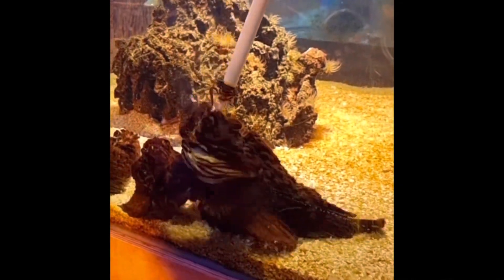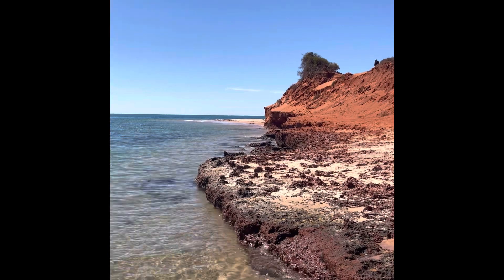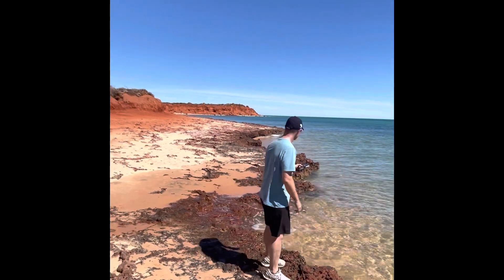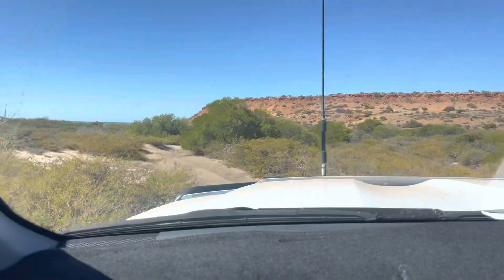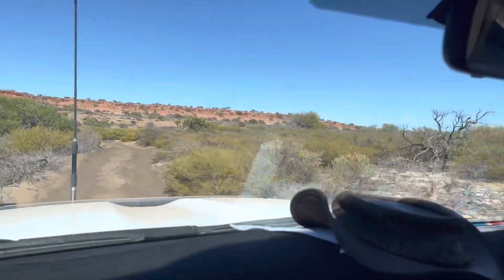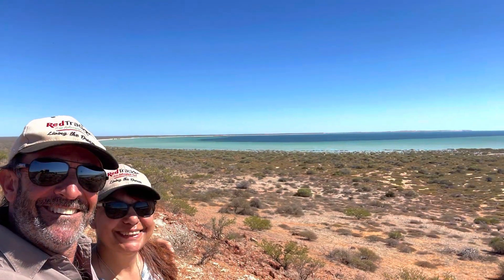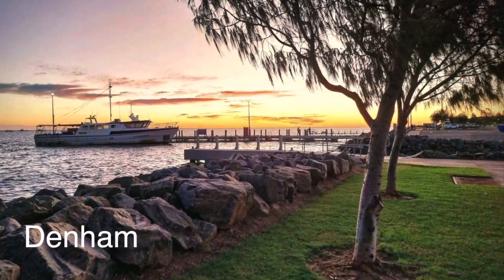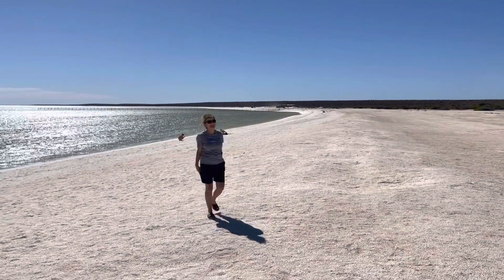Explore Shark Bay and Francois Peron National Park, staying at Stations along the way. 7days1/4/2025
Solar Eclipse Tour 13-4-23 exploring Shark Bay & Francois NP with Redtrack Eco Adventure Tours